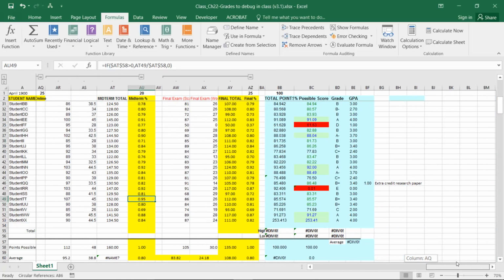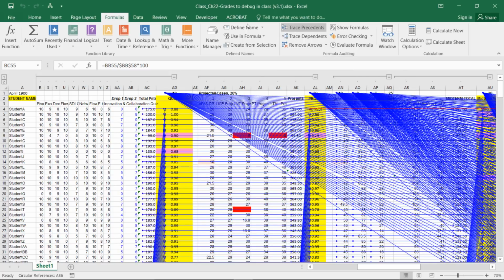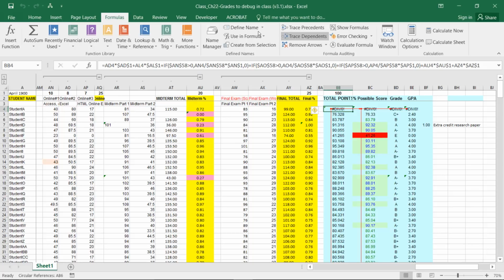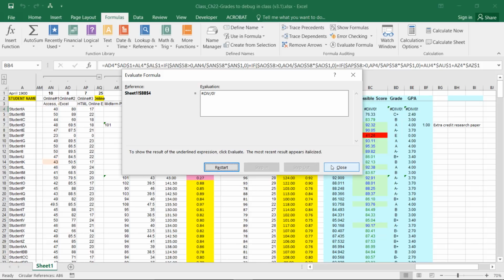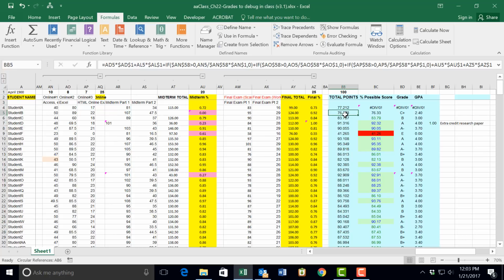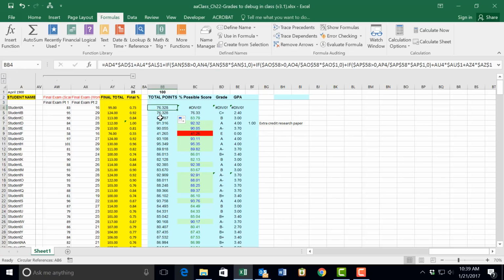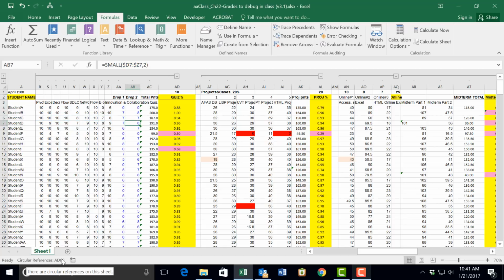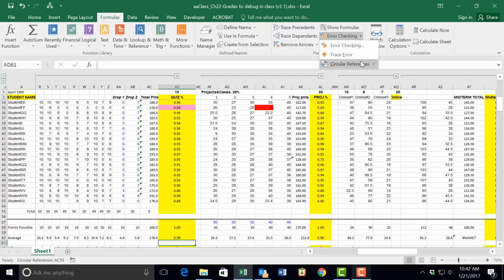Circular References and Incomplete Calculation Errors